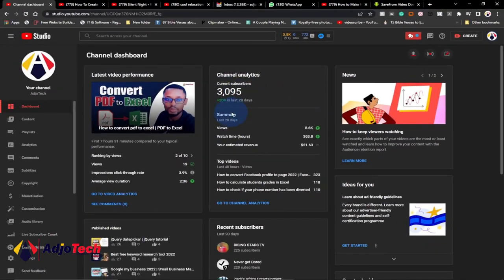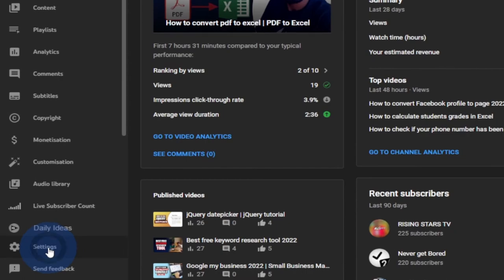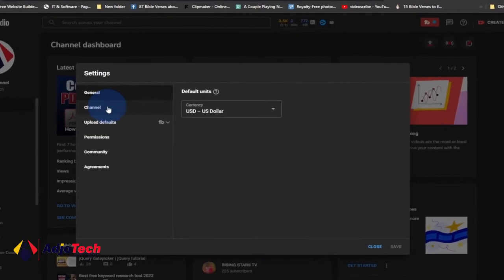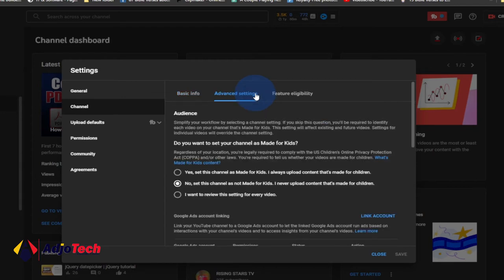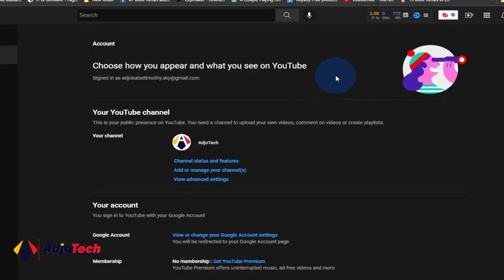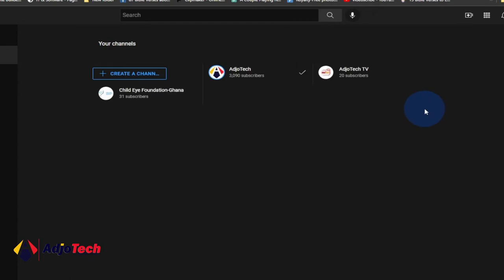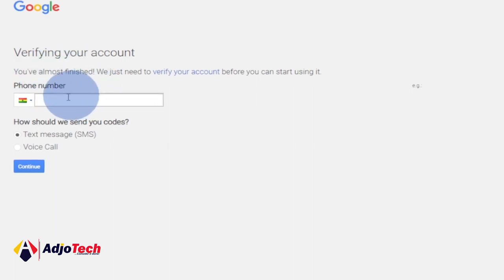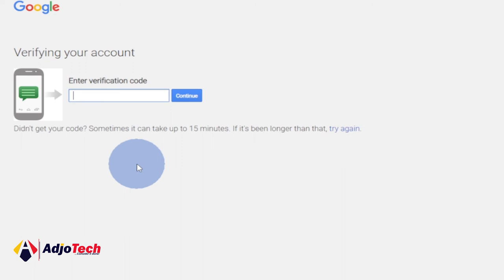How to create multiple YouTube channels under one account | YouTube Channel With Same Email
In this tutorial, I will be showing you how to create multiple YouTube channels under one account. YouTube Channel With Same Email.

how to create a second youtube channel
multiple youtube channels
how to create multiple youtube channels
how to make multiple youtube channels with one gmail account
how to make multiple youtube channels with one gmail account on mobile

how to create multiple YouTube channels with one Gmail
how to create two youtube channel with a gmail account
youtube channel with same email